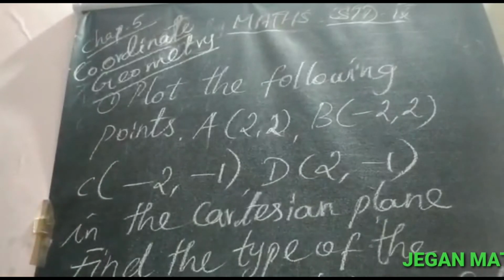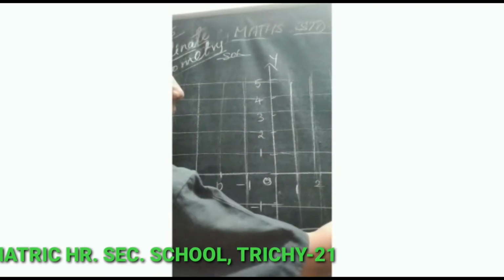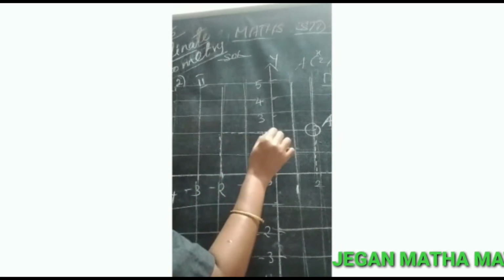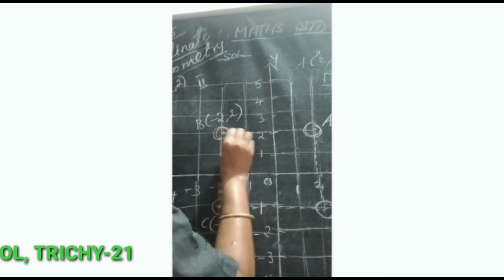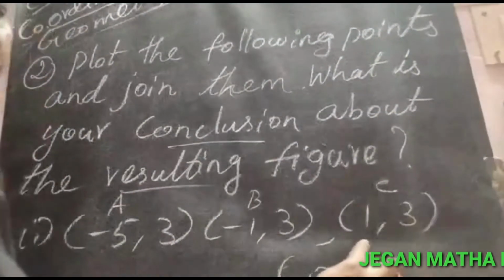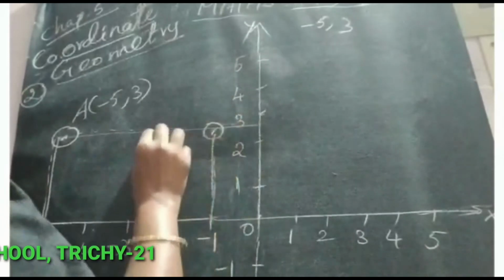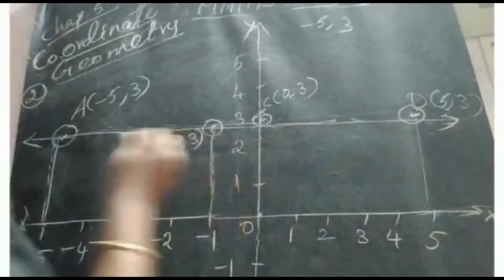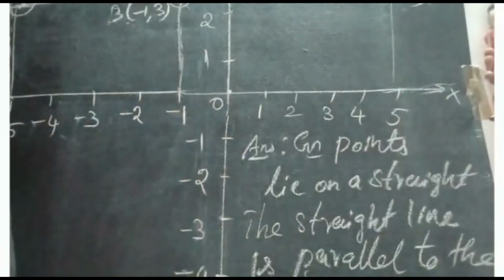STD IX MATHS- COORDINATE GEOMETRY (PART-2)